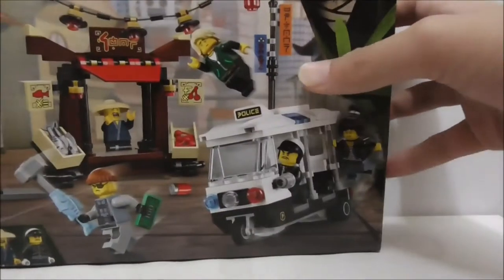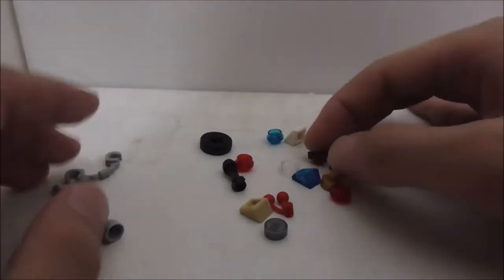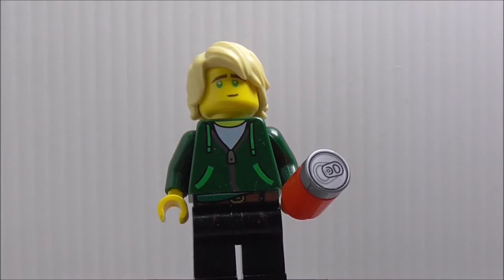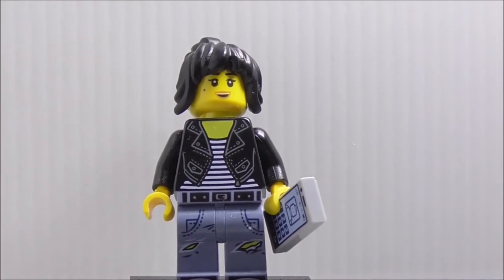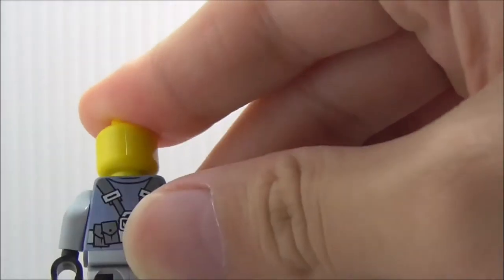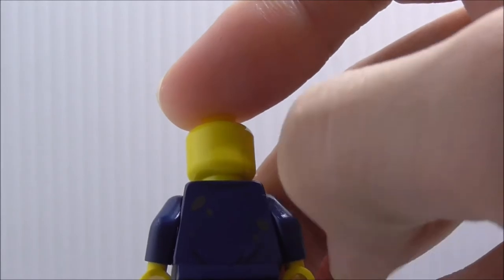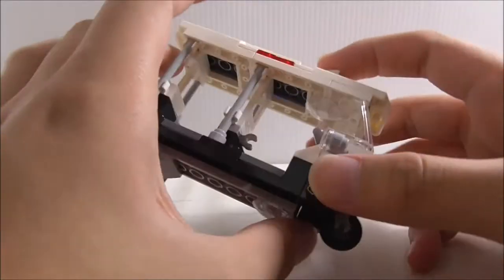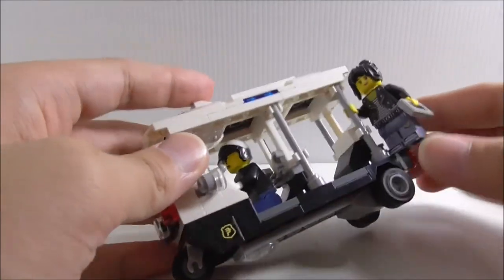Lego Ninjago Movie Ninjago City Chase set 70607 review